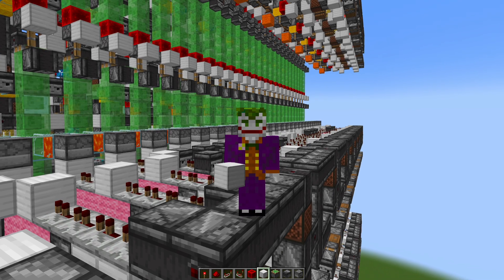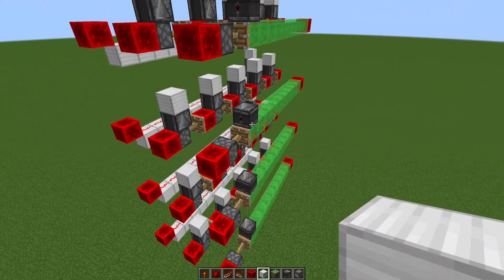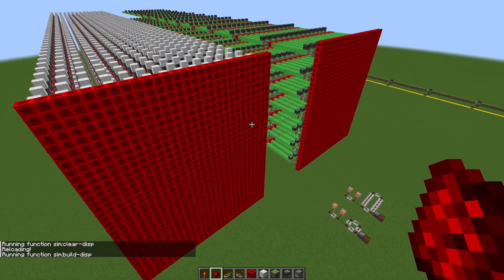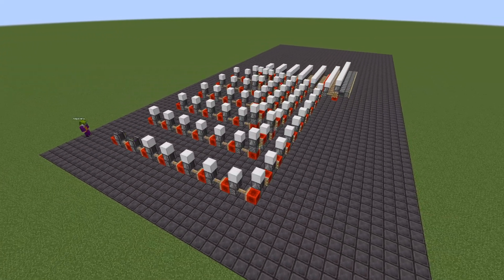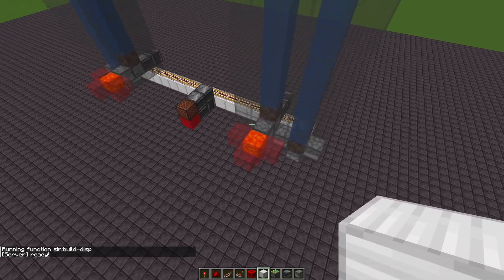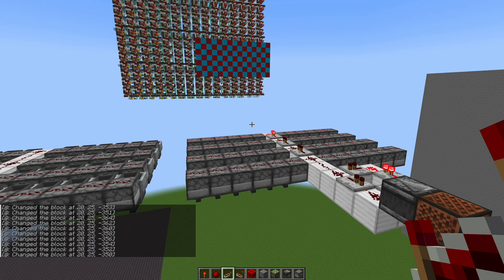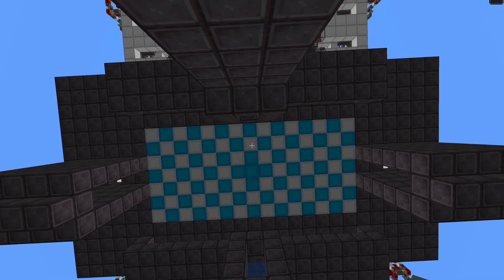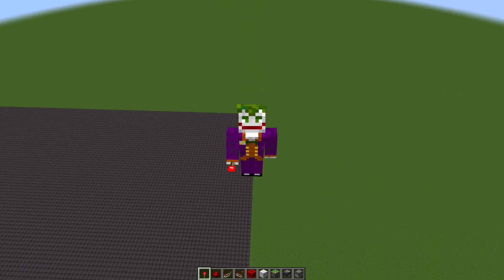Building a Flight Sim in Minecraft - The Best Instant Wire isn’t Rails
In this episode, we finally attach our wireless receivers to the giant display we’ve been building in past episodes. I test different ways to connect over 400 data lines, and try to reduce interference to get a clean signal. By the end, we’ve got a working wireless screen… and next time, we’ll tackle transmitters to send real video data!